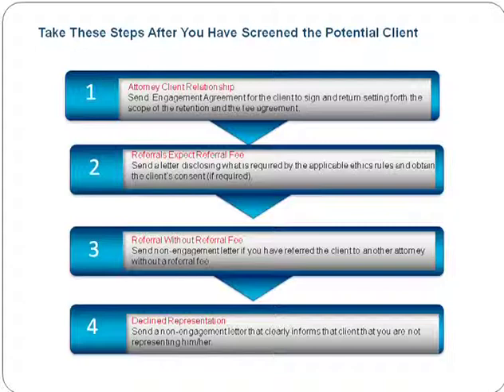Screening Clients -- Roadmap to Start and Run a Law Practice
Minnesota Lawyer's Mutual Insurance Company's Anne Johnson discusses the important of screening potential clients.